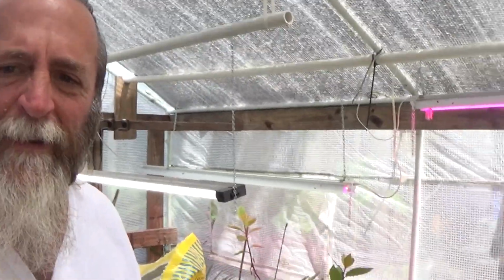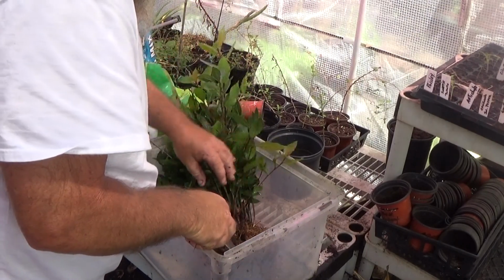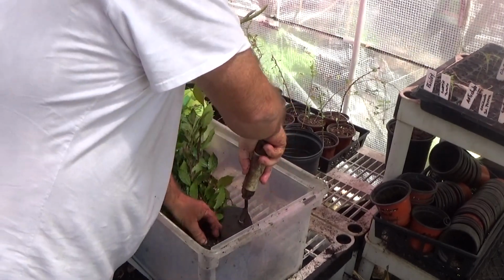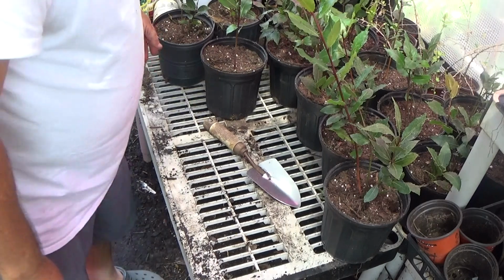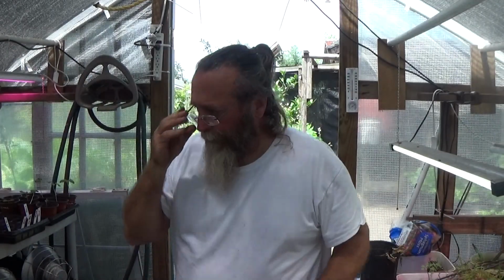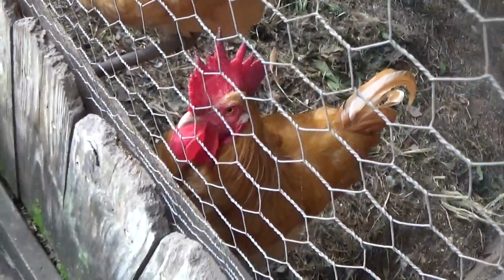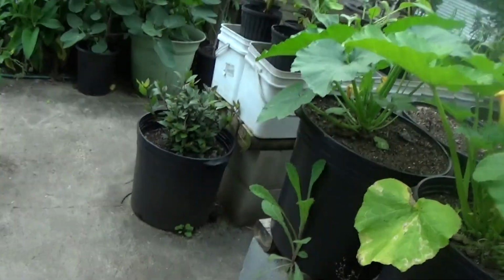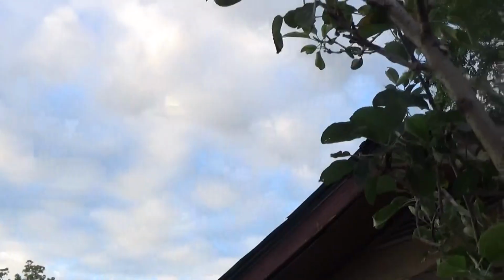Episode293 Propagating a Bay Leaf Bush into Trees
propagatingbayleaf#howtogetridoffruitflies#airlayerig#growyourownfood#homesteadingcitystyle#plantinggarlicincontainers#raisingchickensandquailforeggsmeatandprofit#growingfruitandcitrustrees#growingberrybushes#aquaponicsbuild#frontyardfoodforest#growingbananas#growingpotatoes#elevatedgardenbeds#containergrowing#greenhousebuild#shadehousebuild#processingchickens#processingquail#microgreens

Cary separates a bay leaf bush to make bay leaf trees.

Here’s a link to the All American Sun Oven to get up to $119 off !

Here’s a link to $30 off ButcherBox !

We have purchased a 12v ice chest- it runs on electricity, solar and you can even plug it in your vehicle.

??? Got questions ???

Visit our Facebook page @ Salinger Homestead with Cary and Mindy

Here’s the link to our Ministry YouTube Channel
Latter Rain Ministries Church of His Outpouring

Our meetings are usually Friday pm-Sunday am. We have a meeting on Friday night, then we get started Saturday morning with teachings that will transform your life. At lunch time we usually go out and eat and do street ministry by doing hands on training , teaching you to how to heal the sick and how to flow in miracles, signs and wonders! We then wrap up Saturday evening with more teaching and a Q and A session. Sundays are optional.

Here's the link to our Ministry Facebook Page

OUR STORY
We live in the city of LaPlace, 25 miles west of  New Orleans, La. We live in a 1100 square foot home and have a city size lot, about 1/8 acre. We've (Cary and Mindy) raised our 3 daughters here and 1 daughter is still here with us (Cara), she has down syndrome and will remain with us. My other 2 daughters are married and we have 7 granddaughters between the 2. Though we desire to move and get more land, for now we are learning on a small scale how to grow and raise food for our family in the city on a city size lot. We have committed every square inch of our backyard and a portion of our front yard to growing and raising food. We grow plenty of vegetables in our small area, mostly in elevated garden beds and containers. We are learning to can and preserve our harvest. Mindy now makes all our bread from scratch. Potatoes have become one of our favorites to grow and can.  We have a 9'x10' greenhouse which is overcrowded, but it's something we need and use all the time, and also 2 shade houses which help extent our seasons for growing and producing more food. We have made many mistakes along the way, and we don't claim to know it all, but we're learning everyday how to become more and more self-sufficient. We currently have 21 fruit trees and 15 berry bushes that provide us with food every year. We make all our jellies and preserves with our berries. We're hoping to move soon but we will still continue to make plans as if we're not moving. Waiting to move before we do anything is not an option. If something happens and we never get to move we are using what we have, no excuses, to become more self-sustaining. We have plans to raise rabbits for meat and profit, also making plans to raise 2 pigs. We currently reproduce quail and chickens for our consumption and for profit. We are always finding ways to add to our homestead, like collecting rainwater for watering our plants, but also plan on filtering rainwater for our consumption. Solar is also something we're learning about. We are currently and for the past 12 years have a successful aquaponics system set up where we raise fish and grow lettuce, bok choy and celery. We are currently running the aquaponics pumps on solar. Bee keeping is also in the works, we had a hive that swarmed, and we lost our bees, but we plan on starting a horizonal hive for 2023.  It's an exciting journey for us and we invite you to tag along and hopefully together we can learn more.